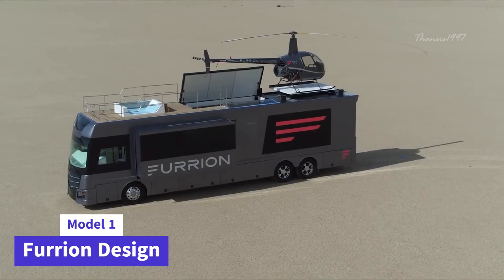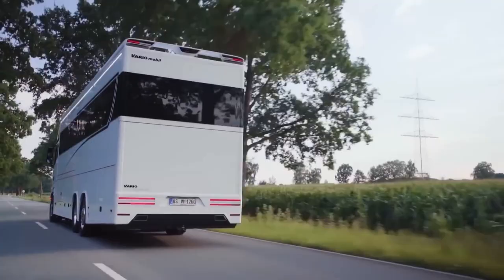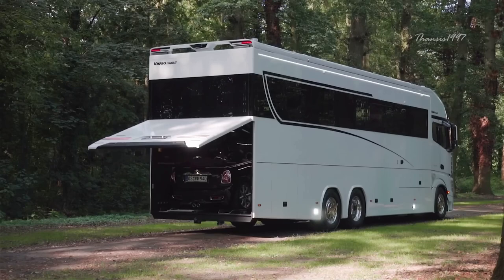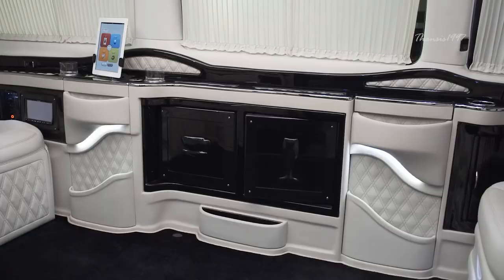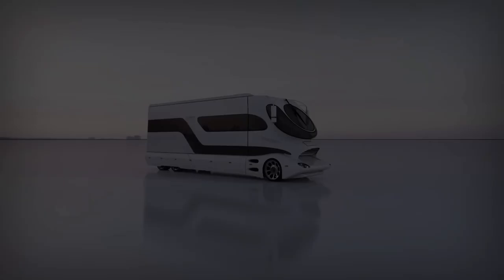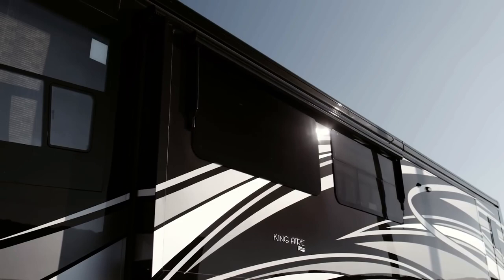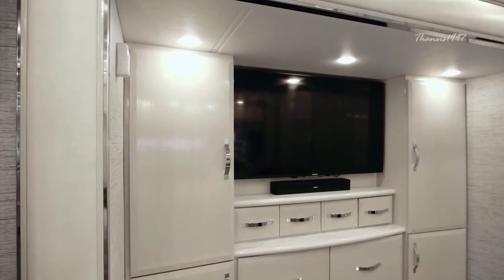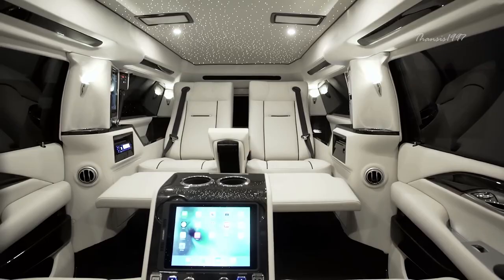World's Most Luxurious Vehicles: Unveiling Opulence in Motion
Prepare to embark on a journey through the epitome of automotive opulence! In this video, we unveil some of the most luxurious vehicles in the world, each setting new standards of elegance, comfort, and extravagance.

🌟 Cadillac Escalade Sky Captain Piano Edition - Elevating luxury to new heights with its stunning features and 48-inch curved Samsung screen.

🚗 Cadillac Escalade Viceroy Edition - A symbol of refinement and exclusivity, this Escalade offers unparalleled comfort and customization.

🌆 Klassen VIP Mercedes-Benz - Step inside the lap of luxury with this opulent Mercedes-Benz, designed to cater to the elite.

🛋️ Vario Signature 1200 - Immerse yourself in the lavish interiors and exquisite craftsmanship of the Vario Signature 1200.

✨ eleMMent Palazzo - Witness the artistry of the eleMMent Palazzo, where design meets extravagance on wheels.

👑 Newmar King Aire - Experience the pinnacle of motorhome luxury with the Newmar King Aire, where every detail exudes opulence.

Join us as we explore these incredible vehicles, each a masterpiece in its own right. Whether you're a car enthusiast or simply appreciate the finer things in life, this showcase of automotive luxury will leave you in awe.